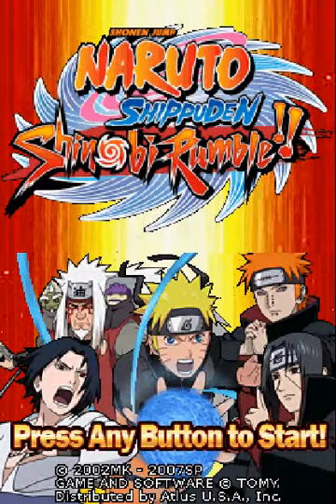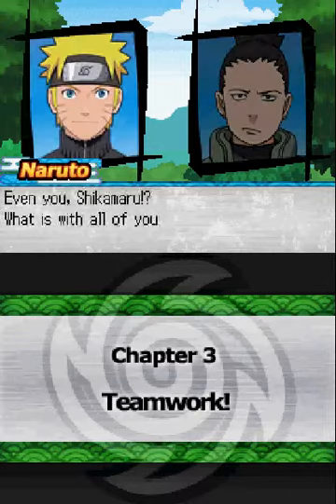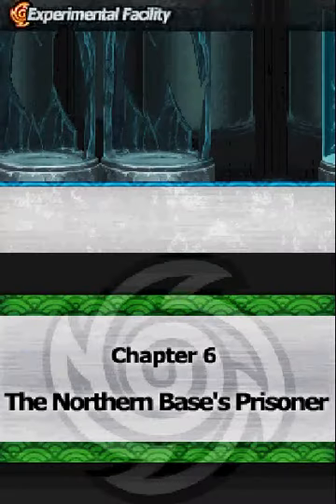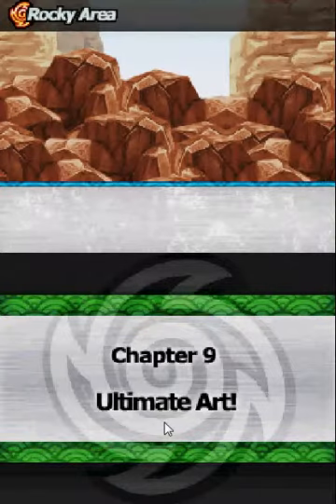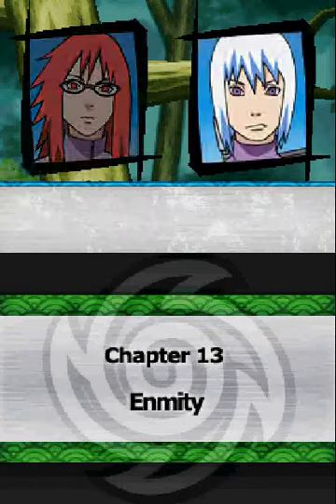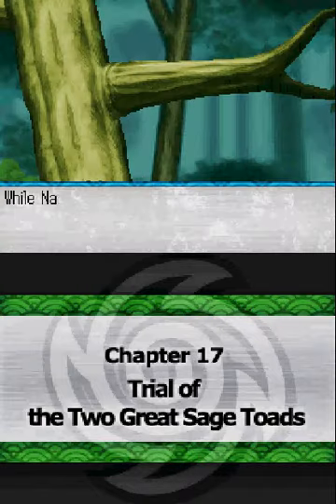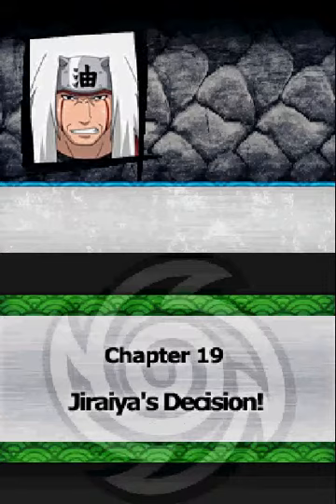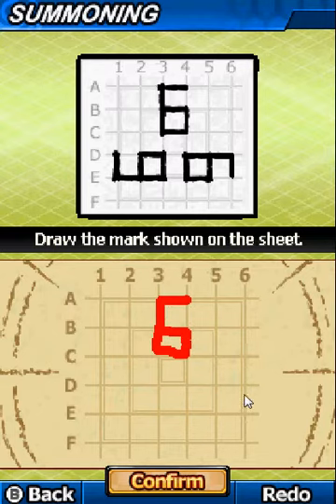Naruto Shippuden Shinobi Rumble walkthrough complete